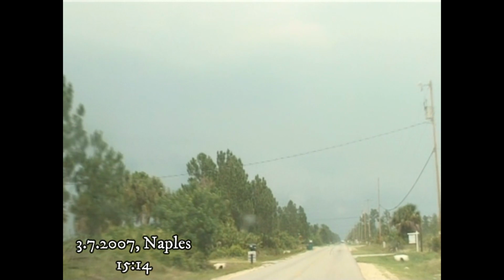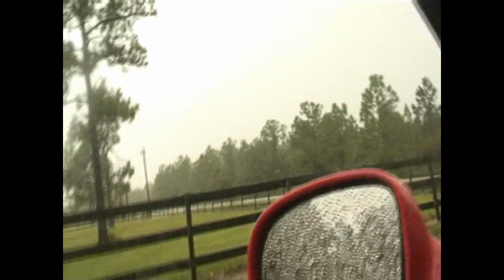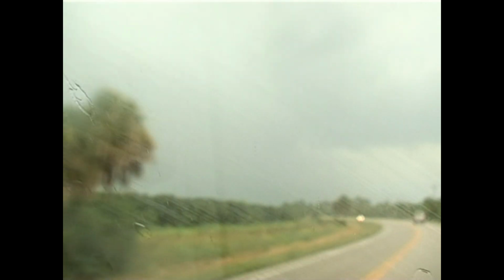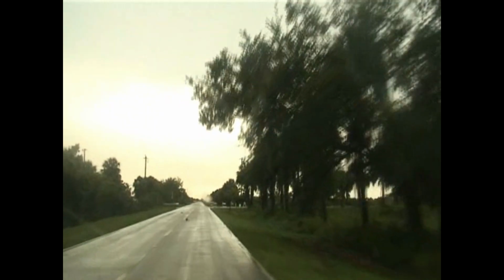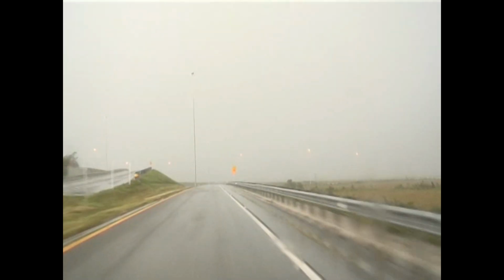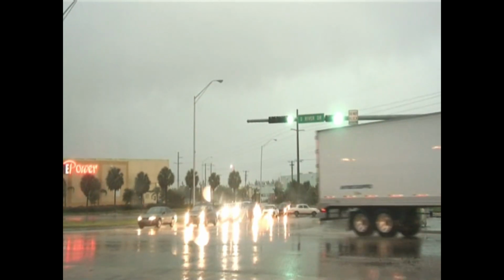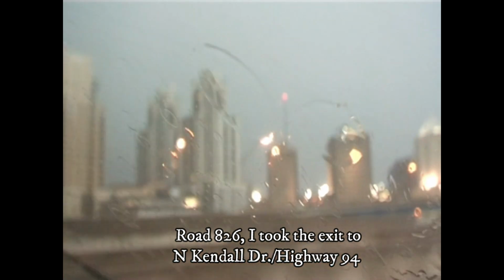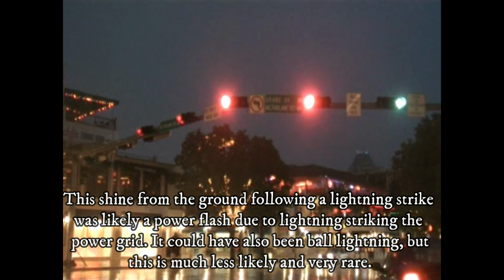3. July 2007 Storm chasing in Florida - Day 2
2nd day of my stormchasing month in Florida. The chase started on the west coast near Naples where thunderstorms began to form on the sea breeze in the afternoon. Initially, storms formed as isolated cells and these produced some nice CG strikes and I was able to get very close to them (literally few meteres from the closest strike!). Storms then organised as a semi-permanent squall-line. I followed this line on some small roads and then on the I-75 (Alligator Alley) as they propagated slowly east. The storms merged into a complex with a strong core on it's southeastern side. I followed this core on I-75 up to Route 27 and then southeast close to Miami metro area. The storm produced very frequent lightning, which was mostly seen as flashes due to heavy rain. I followed the storm to the shore where I saw some very nice CG's. The storm then moved out away over the sea.